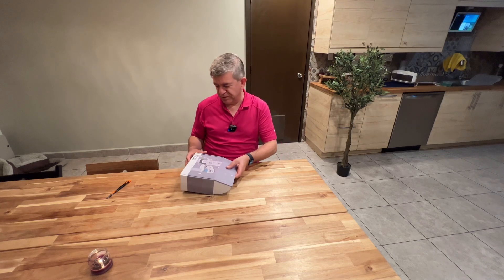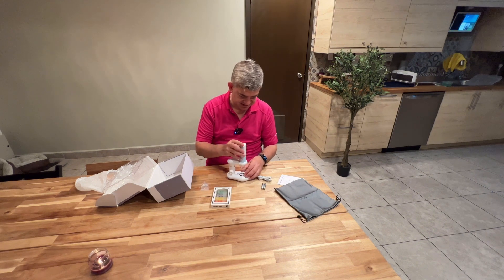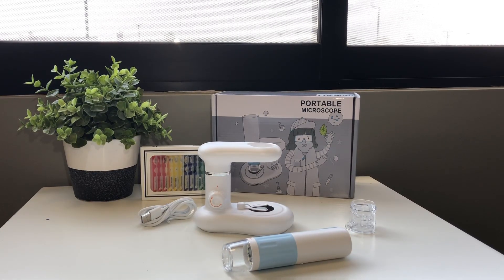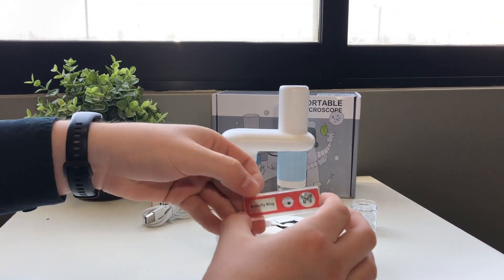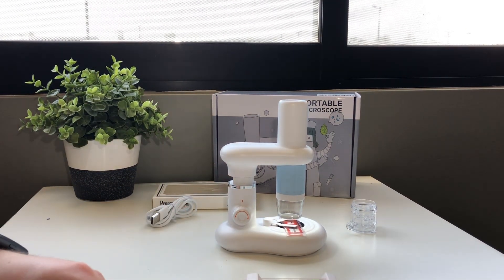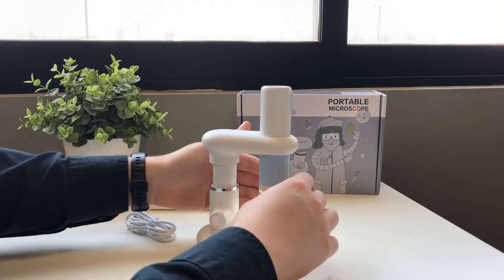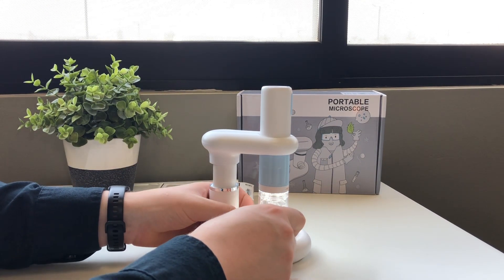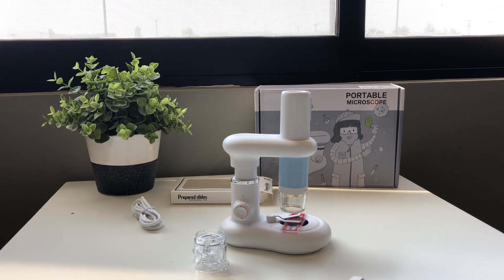🔥 Lab Handheld Digital Microscopes for Kids Unboxing and Review! ✅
*QAHITD CM2 Lab Handheld Digital Microscopes for Kids WiFi High Definition, 1000x Magnification, Compatible with Mobile Phones Tablets Computers, Perfect for Education Photography and Scientific*

✅👌x❣️

✅QAHITD microscope offers 50-1000x magnification, allowing kids to explore the microscopic world with exceptional clarity and detail.
✅Compatible with Various Devices: This microscope is compatible with mobile phones, tablets, and computers, making it easy to capture photos and videos of the observed specimens.
✅Easy to Use: With its simple and efficient design, this microscope can be operated by kids as young as 3 years old. Just follow five simple steps to start observing and recording.
✅Portable and Pocket-Sized: The QAHITD microscope comes with a separate cloth bag, making it convenient to carry around and perfect for on-the-go exploration.
✅Versatile Applications: This multifunctional microscope is suitable for observing plants, insects, nature, jewelry, coins, circuit board repairs, watch repairs, stamps, scientific experiments, and children's education.